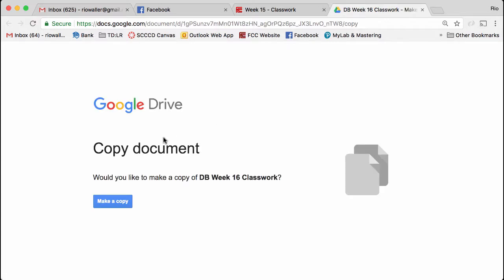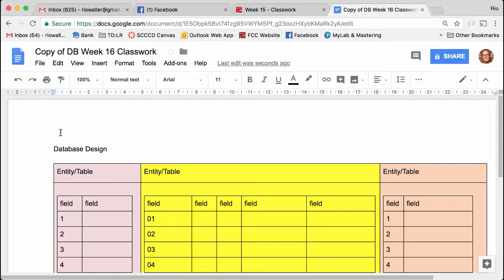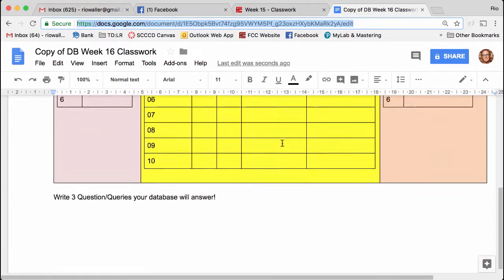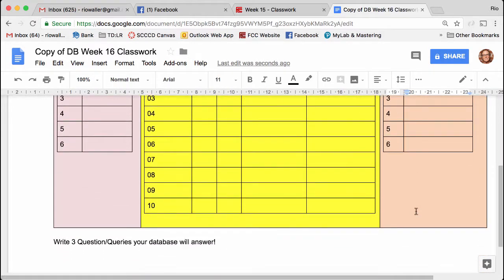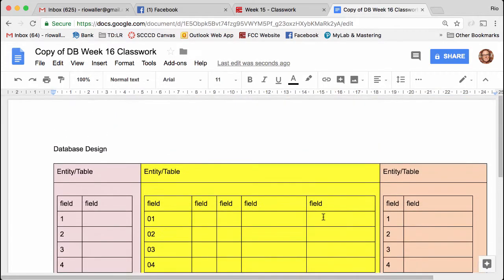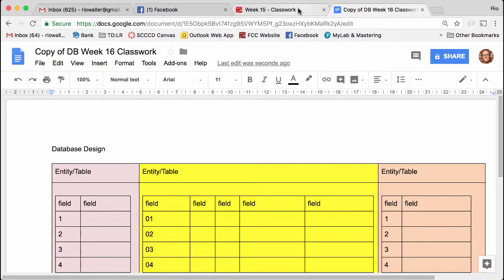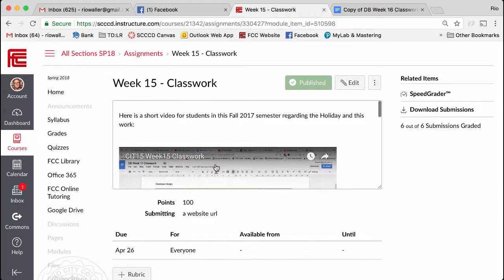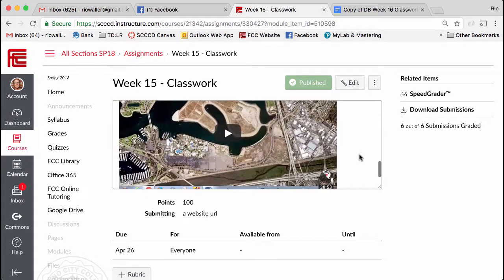CIT15 Week15 Classwork